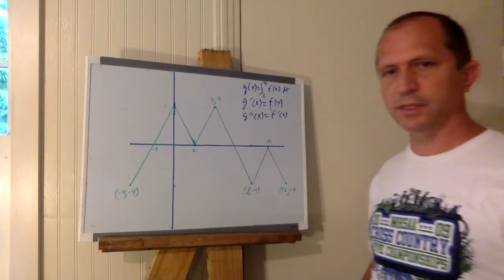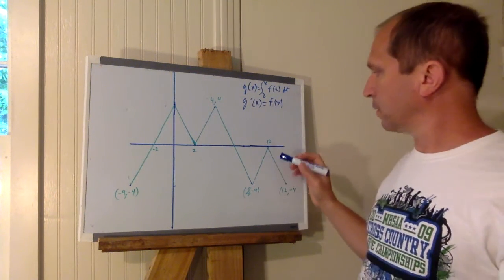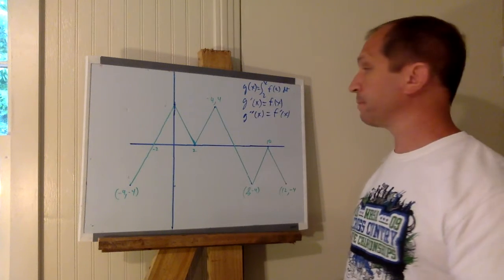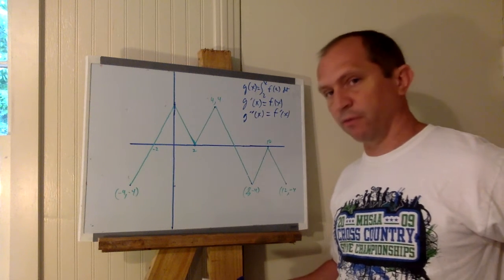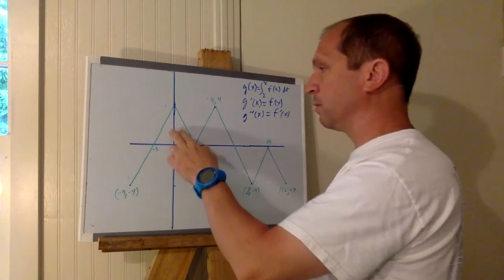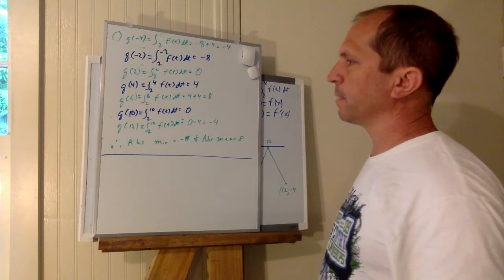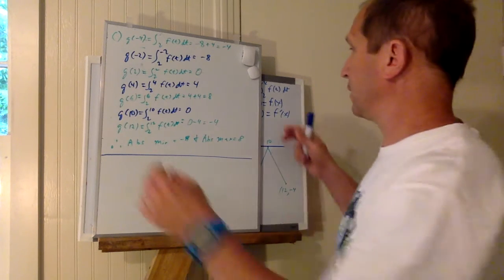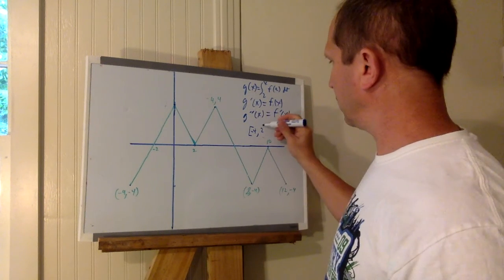ap cal 2016 fr 3 art 2